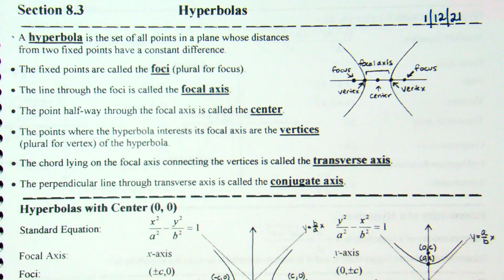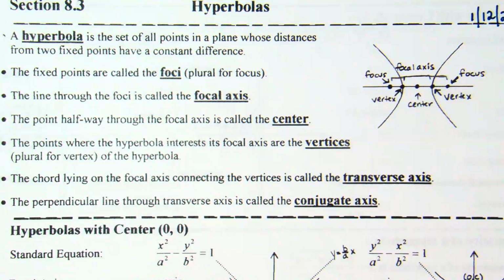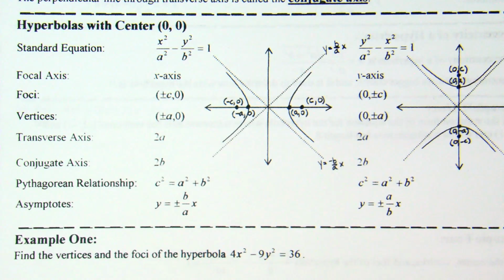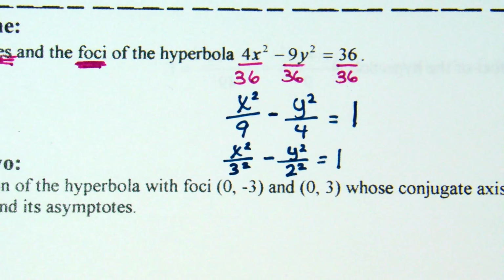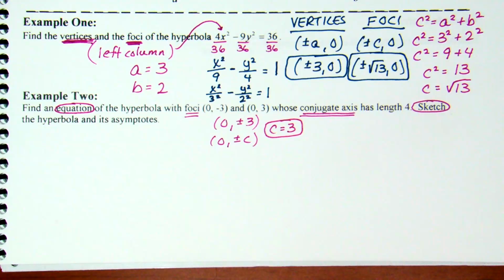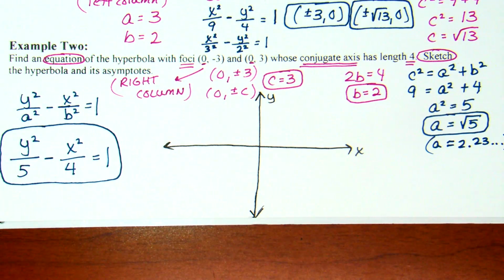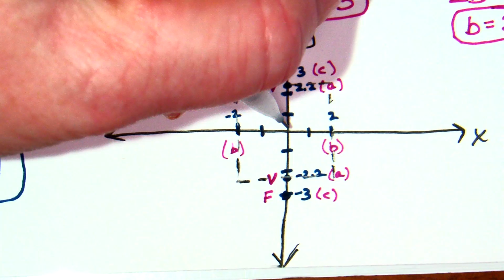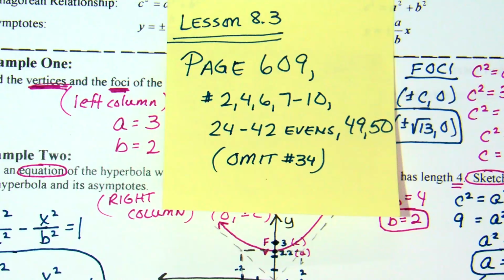Lesson 8 3 Day 1